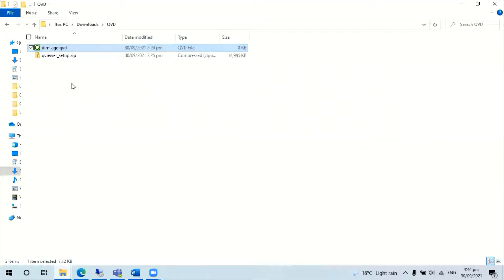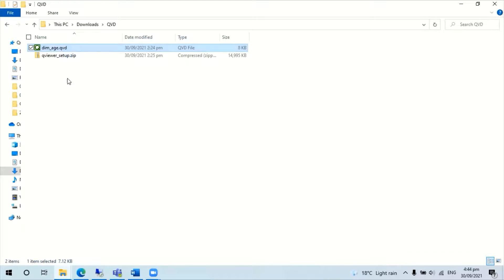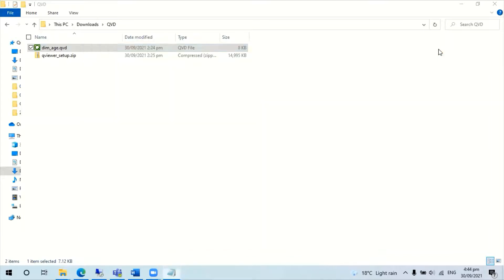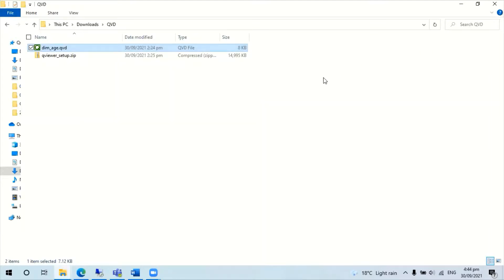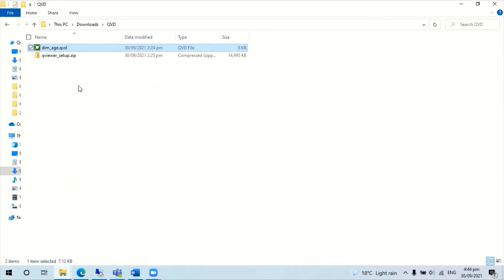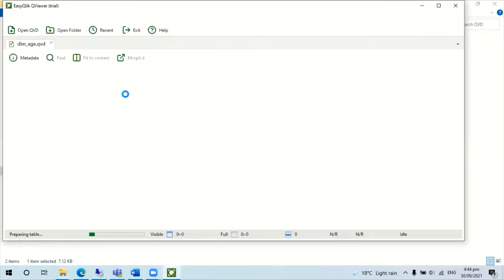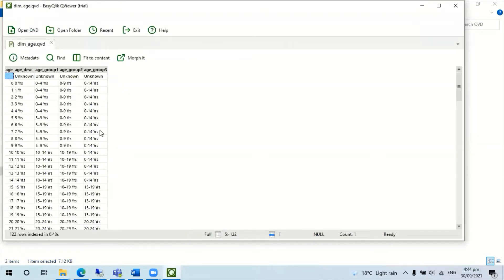Qlik Sense tutorial – How to view details a QVD file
QVD file is a native file type of Qlik Sense. If you want to view the content (or details) of the QVD file, you can use QViewer, a free tool, to view the details.